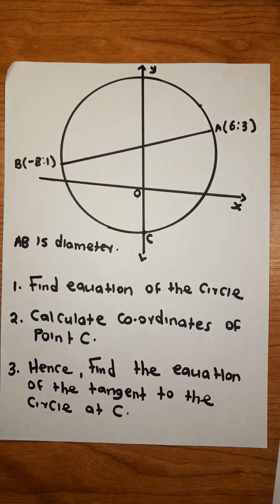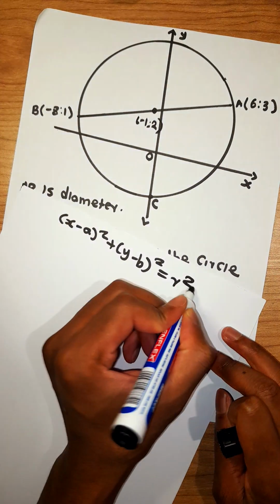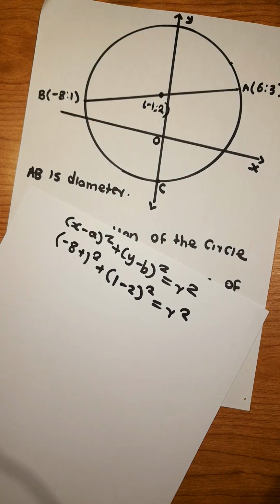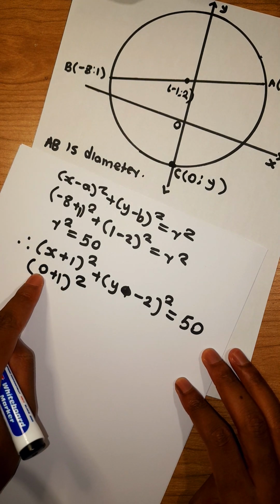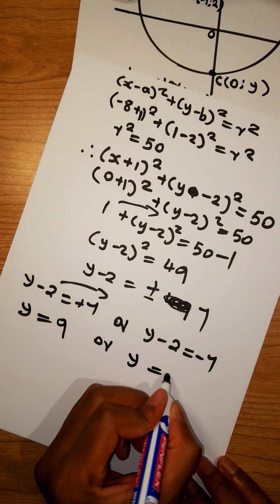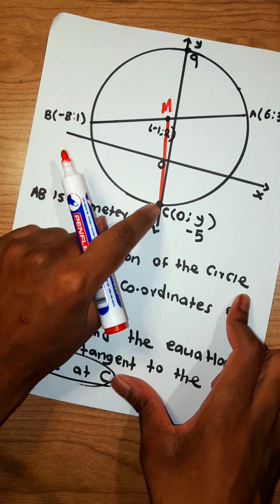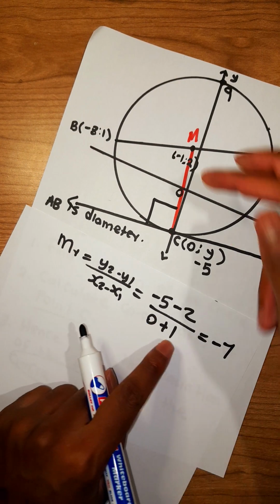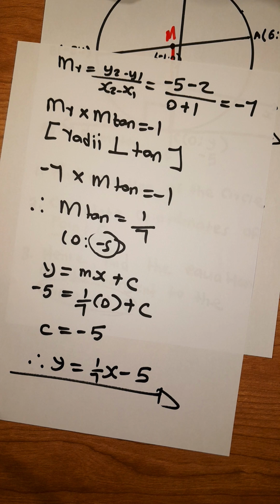grade 12 analytical Geometry tricky exam questions from past papers